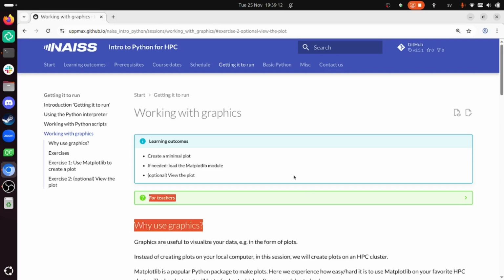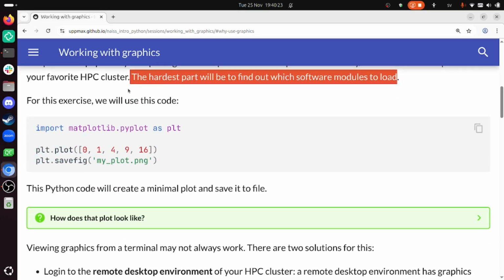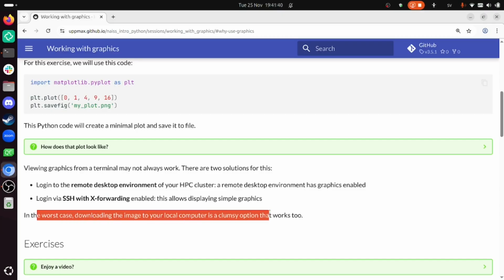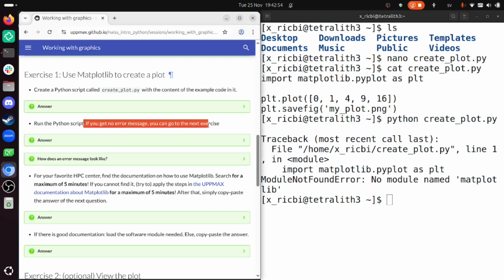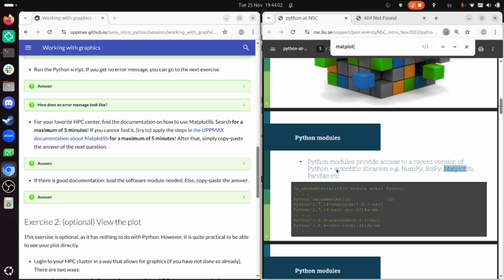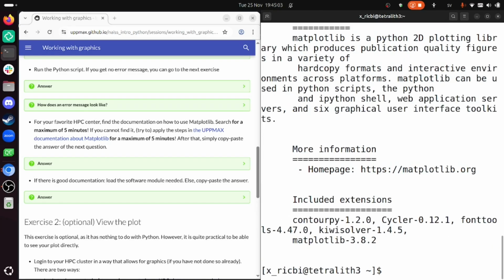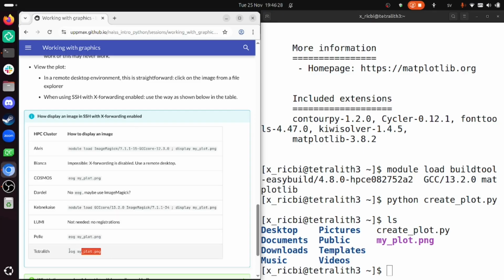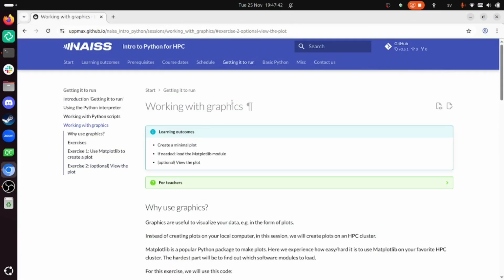Intro to Python course: Working with graphics, for Tetralith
Here I show how to work with graphics on the Tetralith HPC cluster, as part of the NAISS 'Intro to Python course' session 'Working with graphics', following the materials